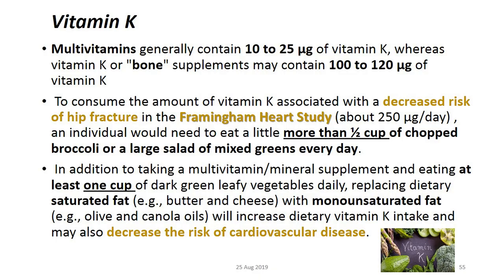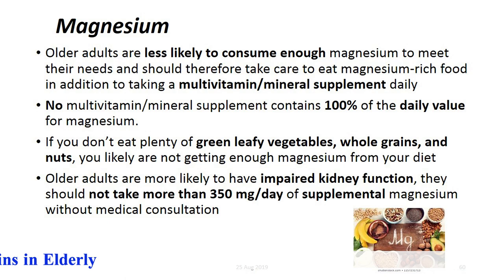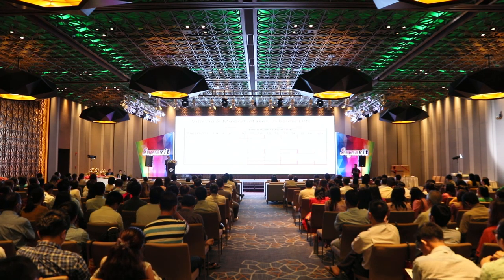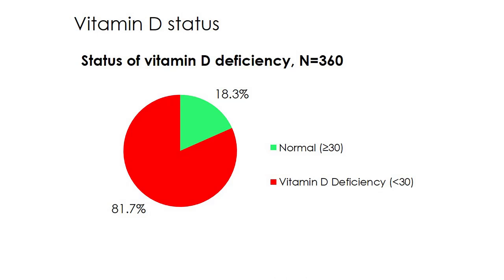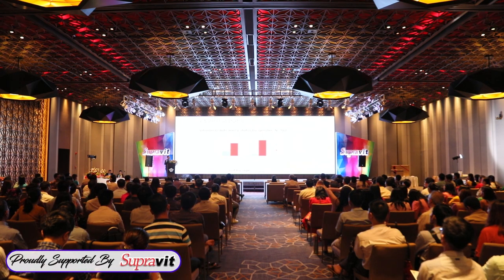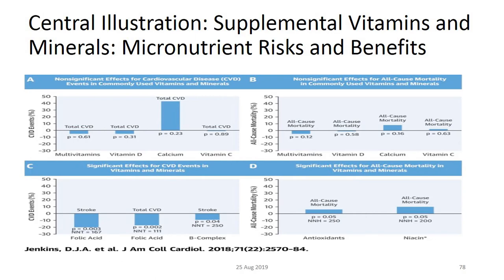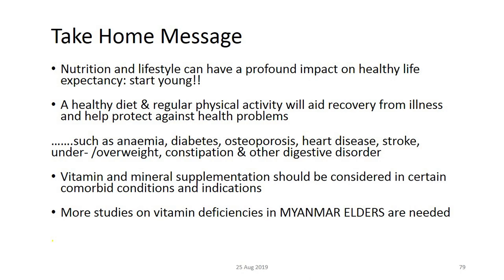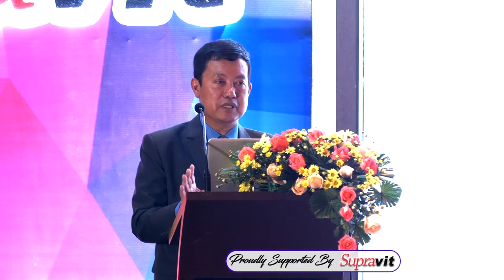Role of Multivitamins in Elderly Episode-(5)